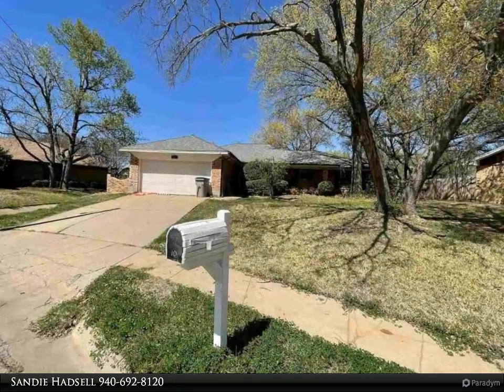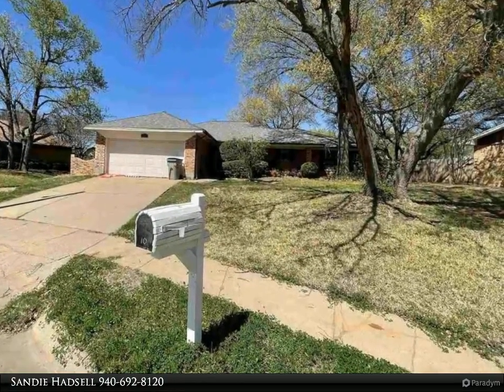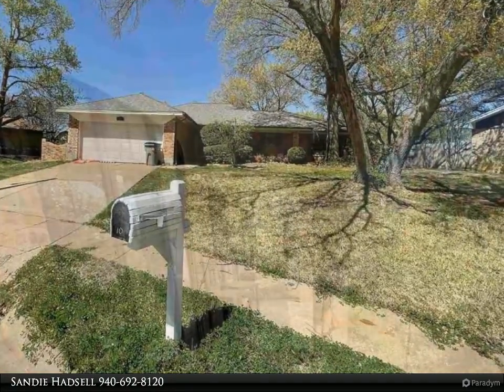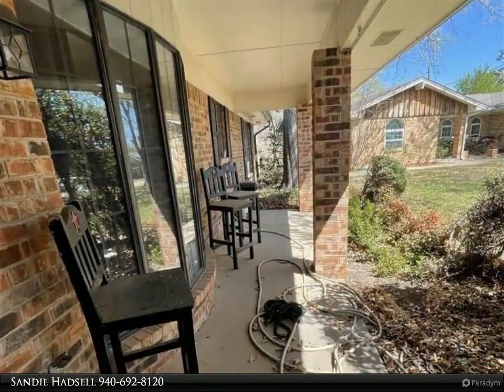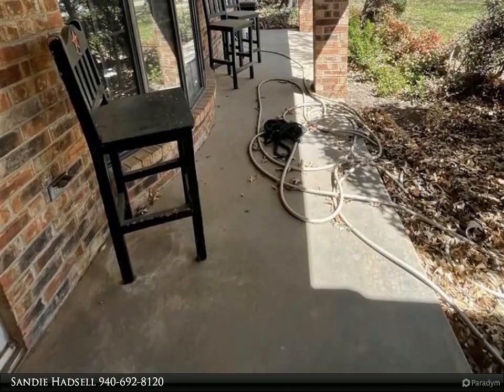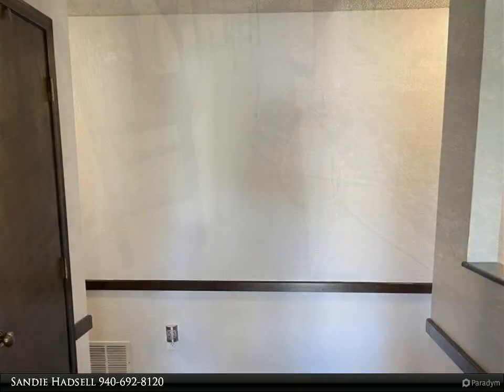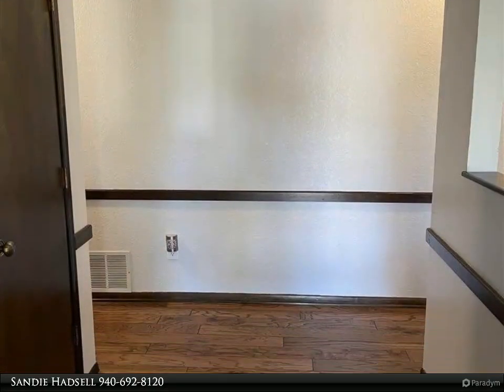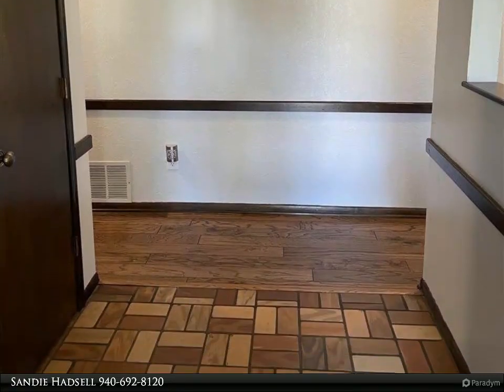10 BRENNA DRIVE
Great home in the center of quiet cul-de-sac. Granite counters in kitchen, with stainless appliances that all remain. Recently painted throughout.  Large living room with gas starter fireplace. Light and bright sun room area. All three bedrooms are isolated. Great laundry area with additional home office. The large backyard is a blank canvas and ready for your landscaping ideas. Mature trees and an above ground storm cellar. Class-4 Roof is 8 years old! Washer & Dryer to remain. Tenant moves June 16.

2 full bath

Sandie Hadsell
Hirschi Realtors